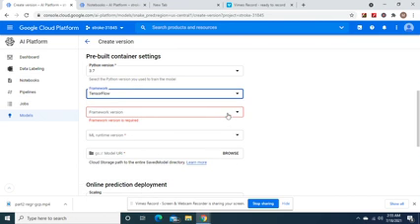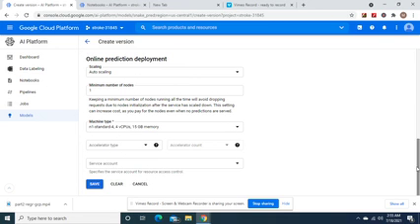Deploying a Deep Learning Model on Google Cloud AI Platform